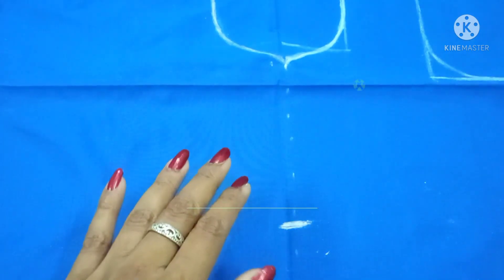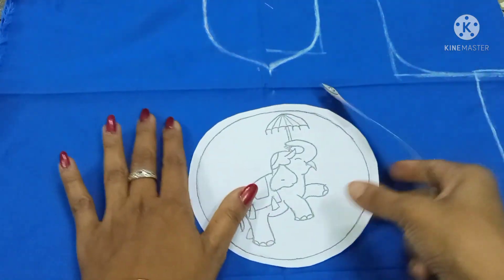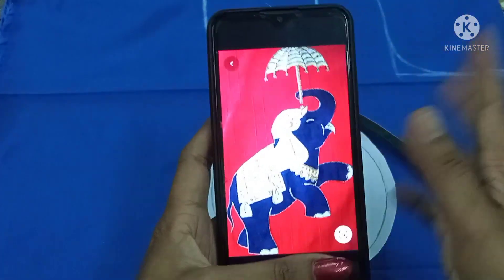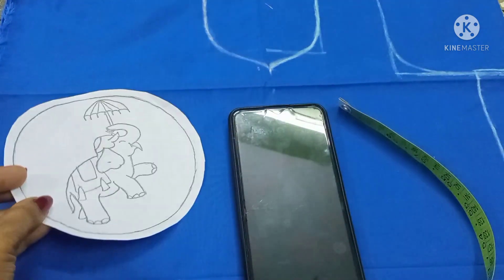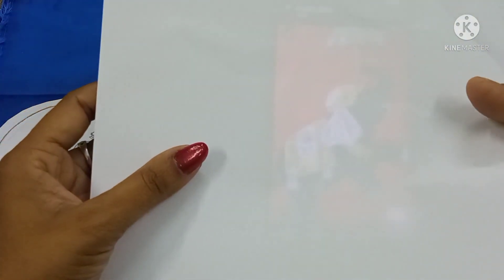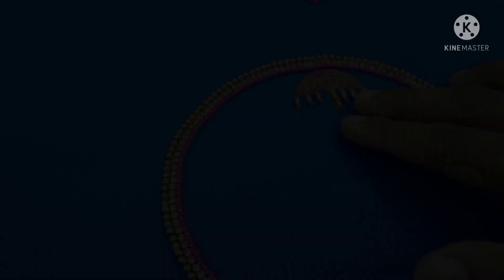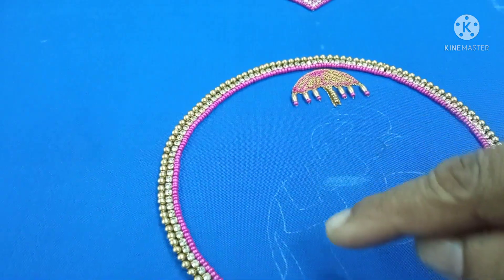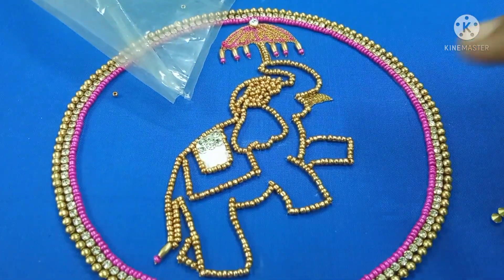Aariwork for pattu sattai👗Elephant Motif🐘and puff sleeve for babies